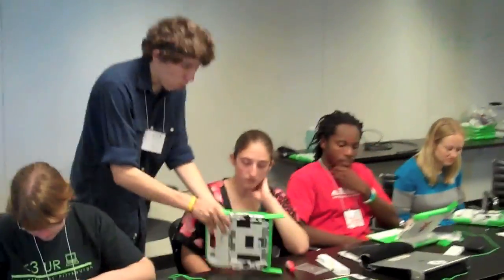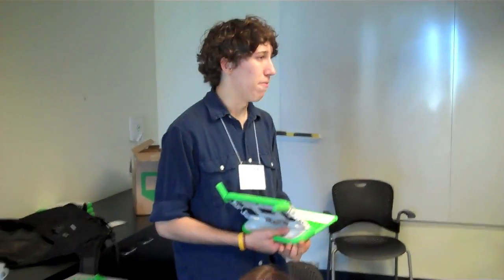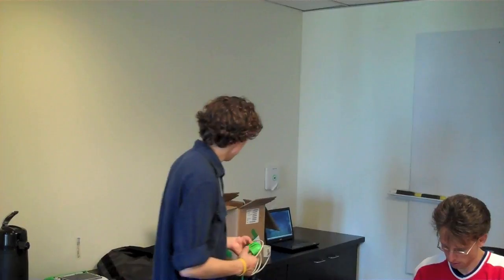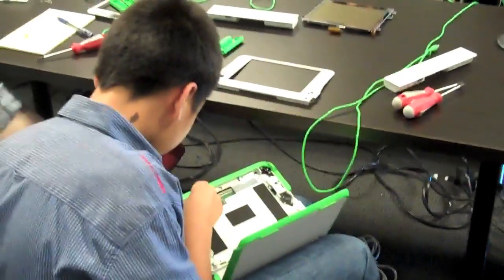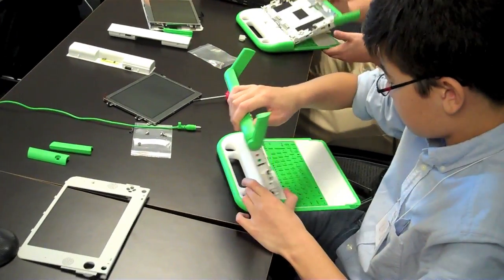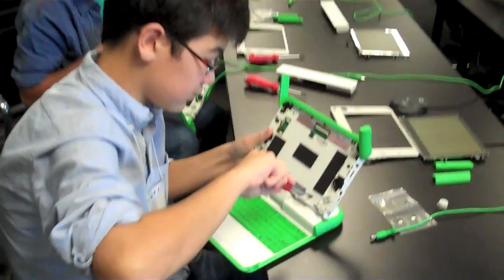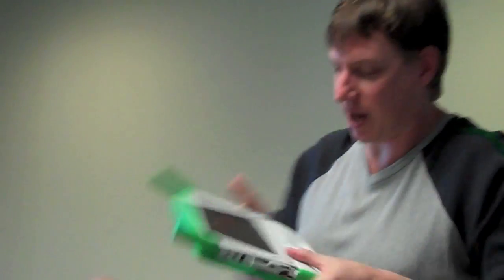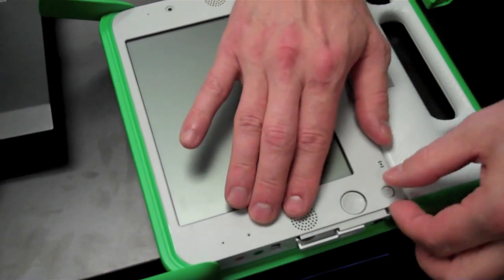OLPC Repair Training FEST, Cambridge, Mass (Part 2)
Video by Azamat Abdymomunov and Dinmohamed Abdimomunov abdimom.mit.edu

Announcement. Be there or be square, at an event that might never happen again--don't miss your rock star trainers who will be:

   _Ian Daniher_: *pioneered the OLPC Community
   Repair Center* in the spring of 2007, inspiring

   _Richard Smith_: *invented half this stuff*, anything and
   everything XO, XO-1.5 and beyond, nevermind
   you can't find a friendlier guy (north of Arkansas;
   with apologies to Mary Lou Jepsen who May have
   invented even more ;)

Come walk through the XO-1 de-bricking process, *learning critical repair techniques* like this to protect your own XO investment and helping tons of others globally, if the screen ever stops working etc:

We'll also produce some *awesome new videos* for upcoming OLPC deployments in the Midde East, meeting some of this region's
as well as surveying some
brand new XO-1.5 repair tricks!

   When:  12 Noon to 3PM
               Saturday, September 18

   Where: OLPC Headquarters
               1 Cambridge Center, 10th Floor
               Kendall Square / MIT Red Line Subway Stop
               Cambridge, Massachusetts